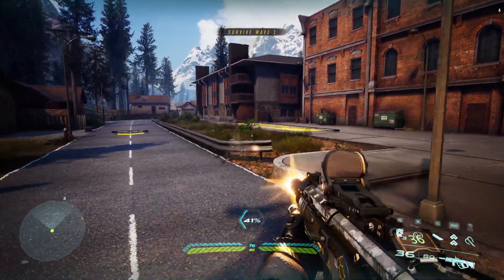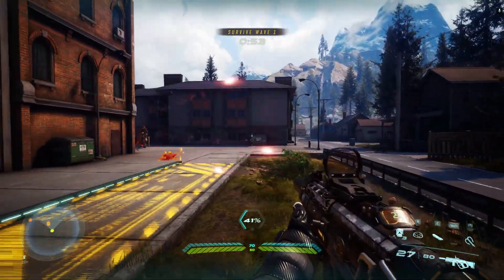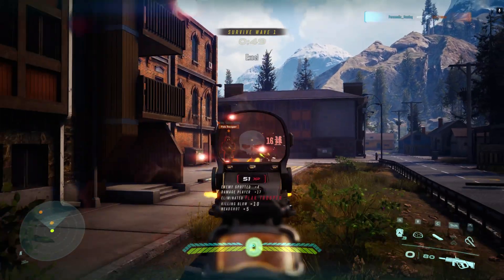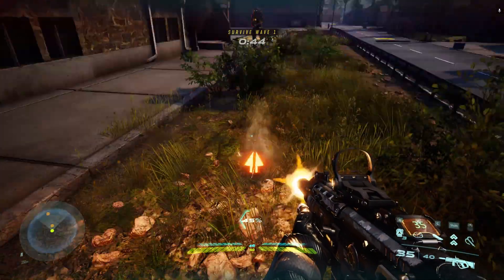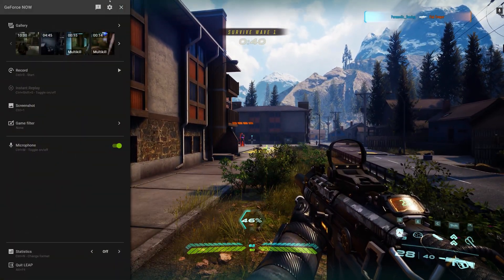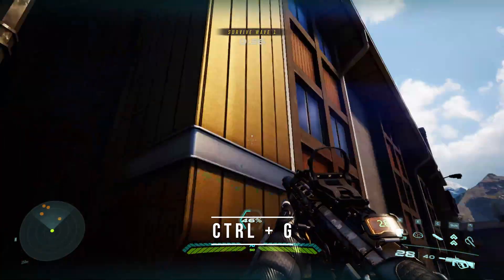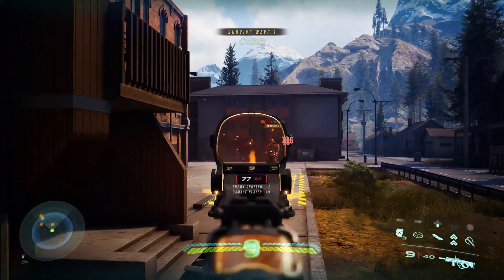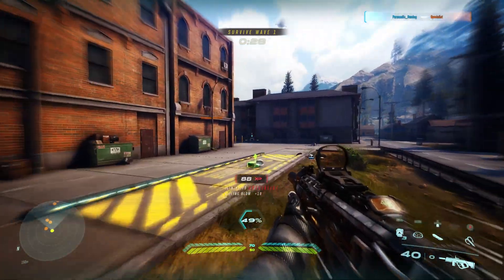How To Make That Microphone Blob Disappear on GeForce NOW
The Microphone Blob on GeForce NOW often comes up in our conversations and we're asked a lot how to remove it. So we've put together this quick How To on making it disappear.